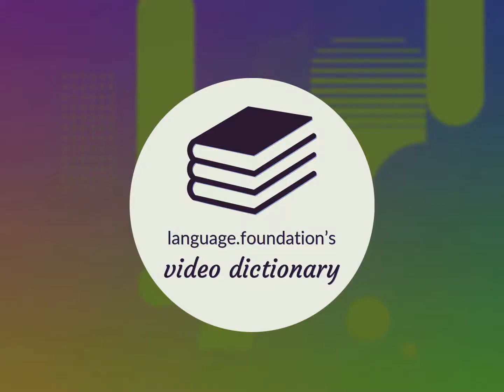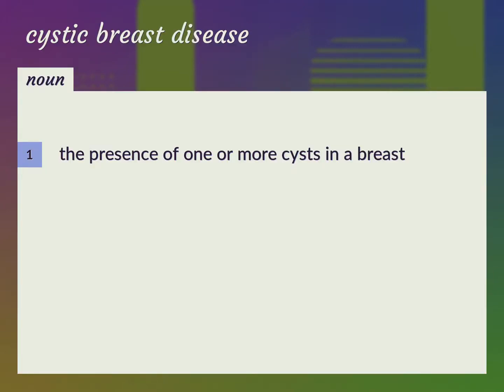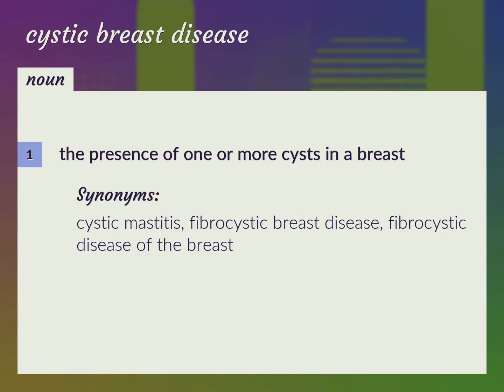Cystic breast disease | meaning of Cystic breast disease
What is CYSTIC BREAST DISEASE meaning?

Susan Miller (2022, August 18.) Cystic breast disease meaning